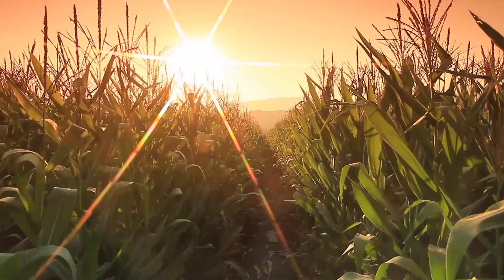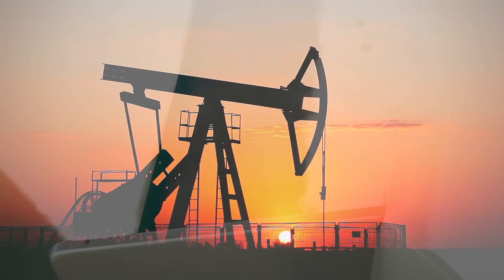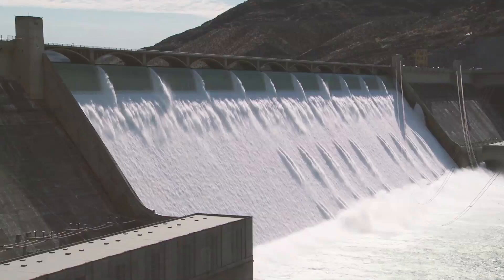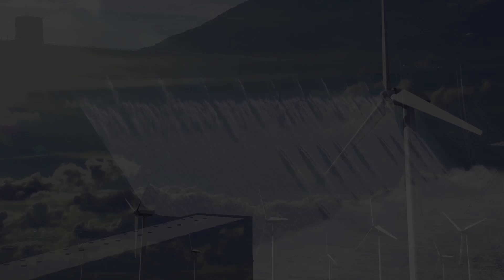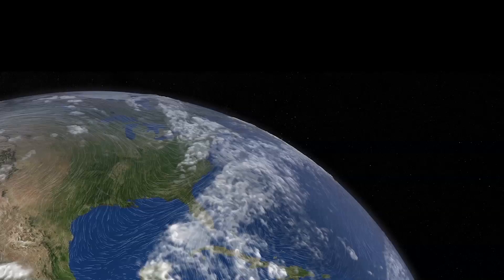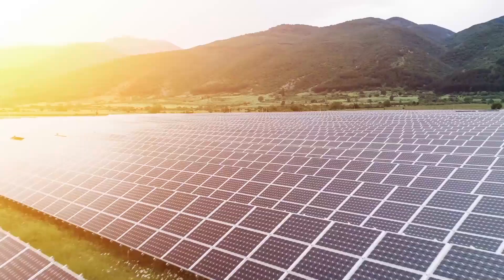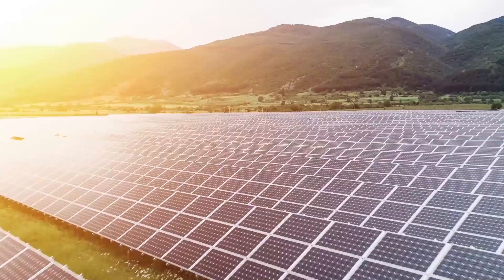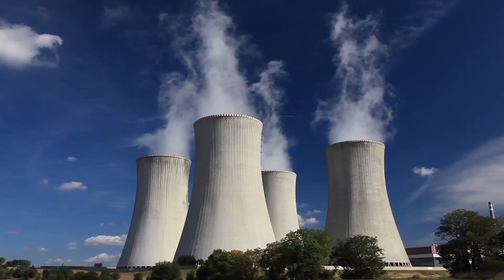A Deeper Understanding of Energy: Model Making Model Breaking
Take a journey from learning how to think about and represent energy, into the very heart of all atoms, and then out to the dynamic evolution of the entire universe.

This video is part of Perimeter Institute's free educational resource A Deeper Understanding of Energy. Download the teacher's guide, modifiable worksheets, and supporting materials